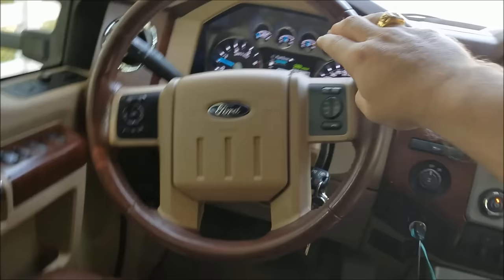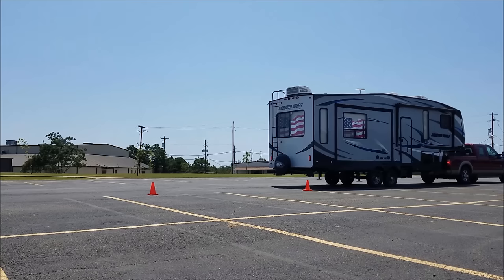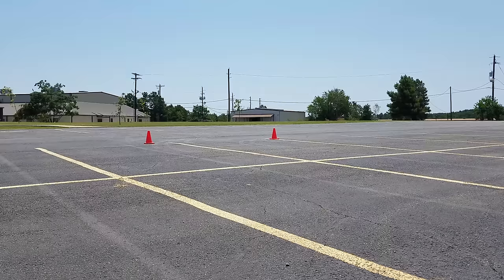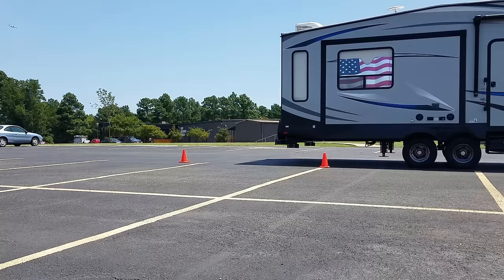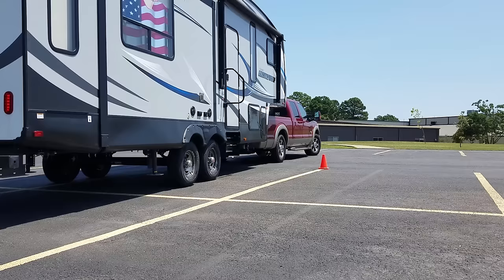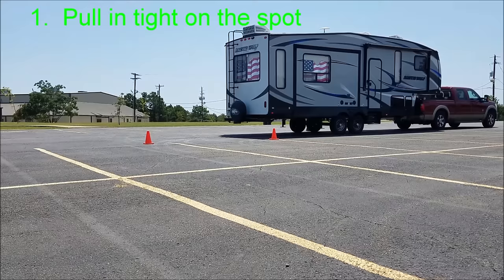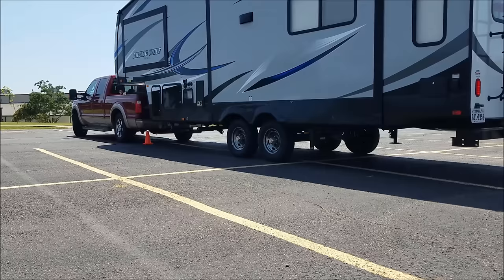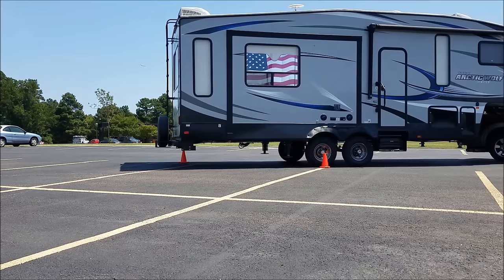How to Back in a 5th Wheel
Hello and welcome to Sunset Seekers! My name is Mike and I hope that you find this video informative and helpful, especially if you are having difficulty learning how to back your rig in to the RV site. I want to first encourage you by saying that you are not alone! I have attempted to give you some helpful tips and tricks I have learned from personal experience that I hope will make you more confident the next time that you find yourself facing the dreaded back-in spot at your next campground!

Pulling in tight on the spot, turning your wheel to the left, being careful not to jackknife, straightening and repositioning, and taking your time are some of the things covered in How to Back in a 5th wheel.

Furrion Back-up Camera
A good backup camera can make the difference in helping you to back in your rig at the campsite, storage facility, or parking lot, and many RV's are being manufactured with a mount that is pre-wired for this back-up camera
There is also a slightly smaller and less expensive version of this camera

RV Accessories
To see a complete list of the products that we use and recommend to enhance your RV lifestyle,

How to Back in a 5th Wheel (Demonstration for backing all types of trailers) can be used for:

How to back an RV
how to back a travel trailer
how to back a camper
how to back a 5th wheel
backing an RV
backing a travel trailer
backing a camper
backing an RV

Demonstrations In How to Back a 5th Wheel Trailer include:
Blind-Side Backing
Strong-Side Backing
How to back a trailer into campsite on the passengers side.
How to back a RV into a drive on the passengers side

As stated in How to Back in a 5th Wheel (Demonstration for backing all types of trailers), practice is critical to successful backing, and big empty parking lots make excellent practice areas.

Possibly the most important fact in How to Back in a 5th Wheel (Demonstration for backing all types of trailers) is it does NOT matter how long it takes you to back or how many times you must pull forward and back again as long as you end up backing into the site you want.